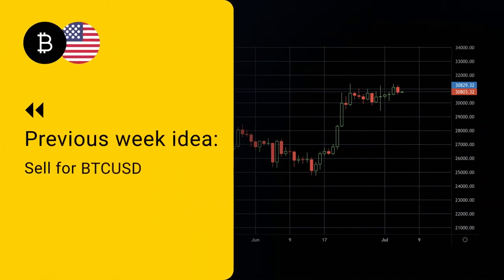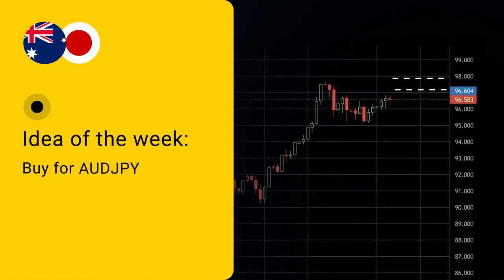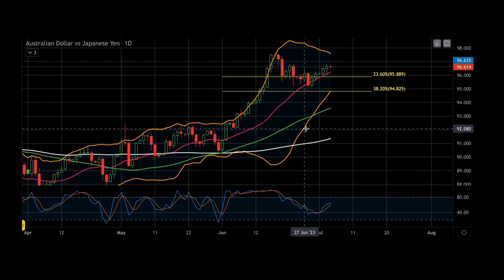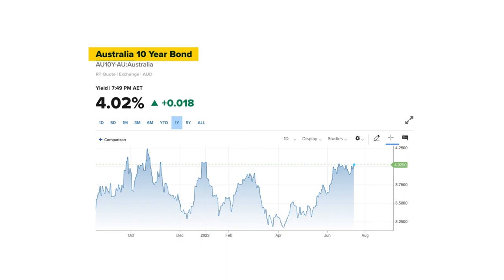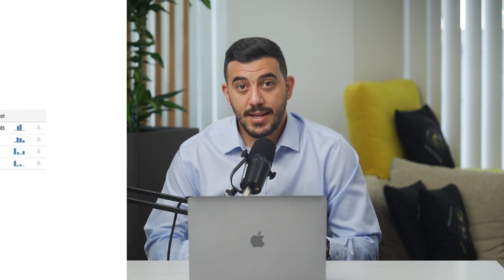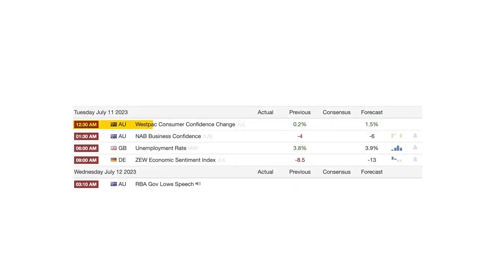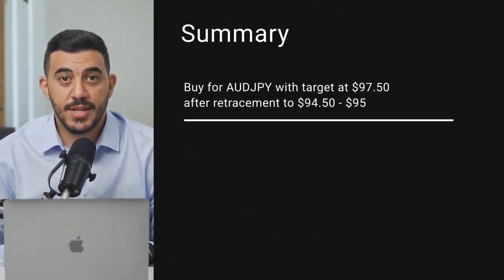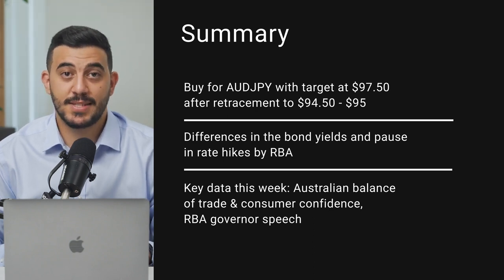Focusing on AUDJPY